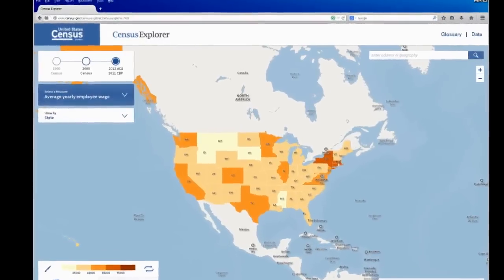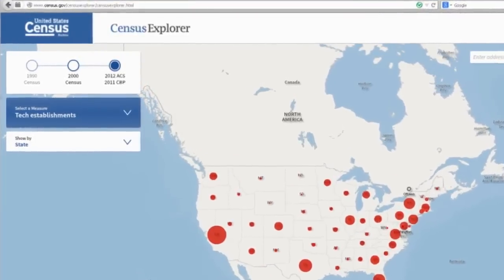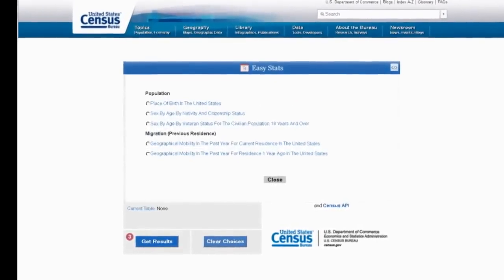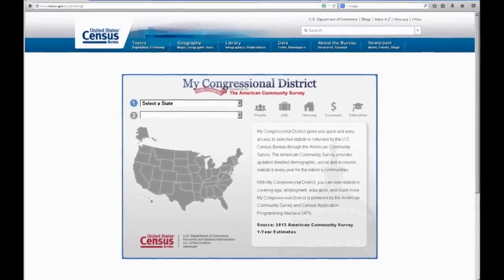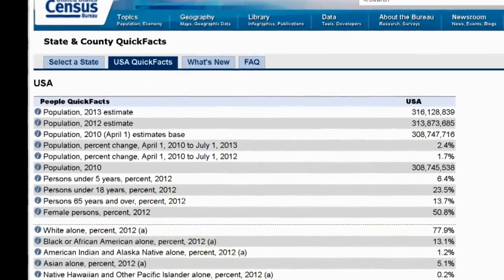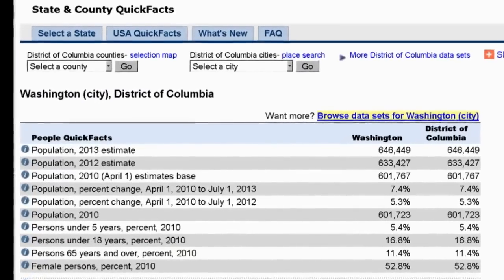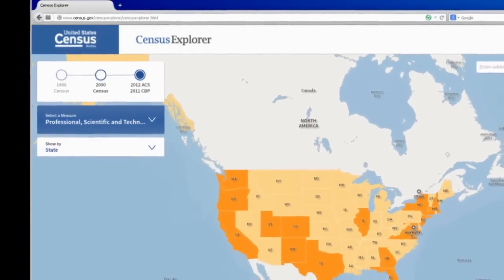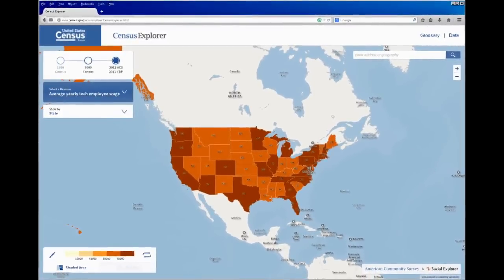Data Dissemination Specialists: Reaching Out to their Communities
Data Dissemination Specialists take creative approaches to reach out to their communities.  They also show the public how to use tools such as Census Explorer, East Stats, My Congressional District and QuickFacts that are located on the Census Bureau These new tools and resources are helping people find and use Census data easily.